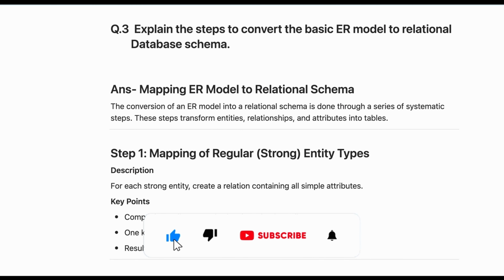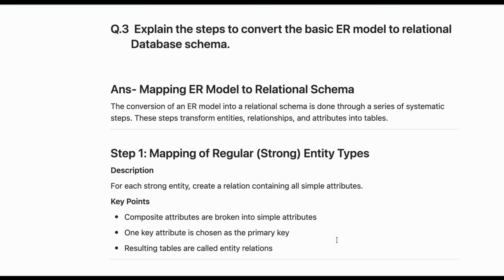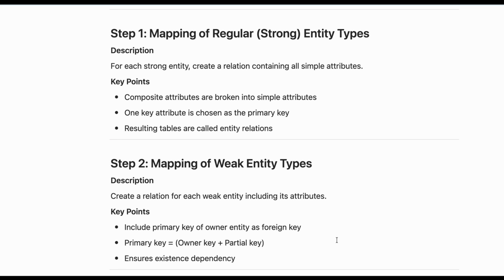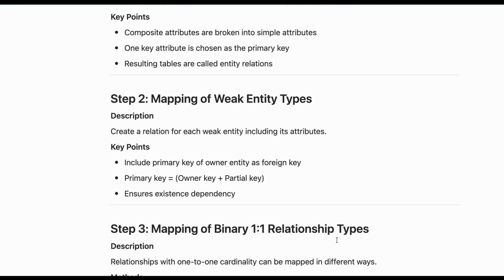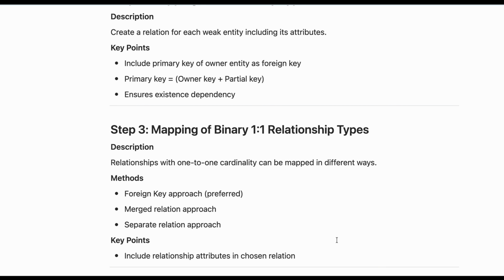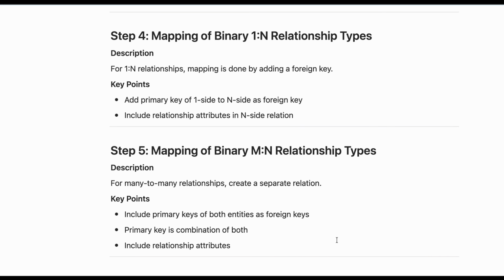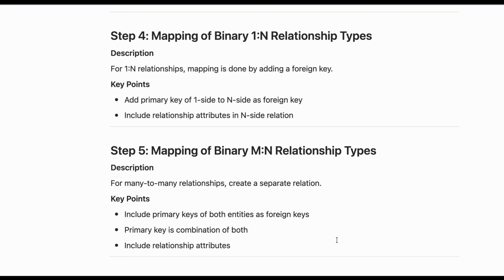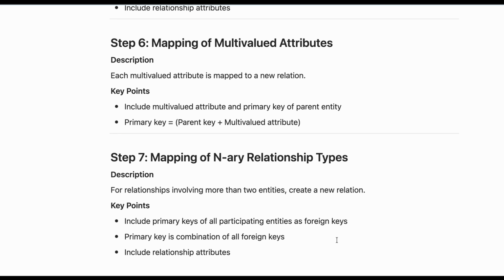ER Model to Relational Database Schema | ER to Relational Mapping | DBMS Module 2 | BCS403 | VTU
Welcome to Module 2 of Database Management System (DBMS) for VTU 4th Semester (BCS403).

In this lecture, we will discuss one of the most important Module 2 questions:

"Explain the steps to convert the basic ER model to Relational Database Schema."

ER-to-Relational Mapping is one of the most important topics in DBMS because it explains how an Entity-Relationship (ER) Diagram is transformed into a Relational Database Schema. In this video, we will learn each mapping step with easy explanations, neat diagrams, solved examples, and exam-oriented notes according to the latest VTU syllabus.

This topic is frequently asked in Semester End Examinations (SEE), Internal Assessments (CIE), and Previous Year Question Papers (PYQs).

📝 Question Covered

📖 Topics Covered

✔ Introduction to ER-to-Relational Mapping

✔ What is a Relational Database Schema?

✔ Need for ER to Relational Conversion

✔ Mapping Regular (Strong) Entity Types

✔ Mapping Weak Entity Types

✔ Mapping Binary 1:1 Relationships

✔ Mapping Binary 1:N Relationships

✔ Mapping Binary M:N Relationships

✔ Mapping Multivalued Attributes

✔ Mapping Composite Attributes

✔ Mapping Recursive Relationships

✔ Mapping Specialization and Generalization

✔ Primary Key & Foreign Key Assignment

✔ Solved Examples

✔ Neat Diagram Explanation

✅ Placement Preparation

✅ Database Design Fundamentals

📘 Subject Details

📚 Subject Name: Database Management System (DBMS)

📝 Subject Code: BCS403

🎓 Semester: 4th Semester

🏛 University: Visvesvaraya Technological University (VTU)

📂 Complete DBMS Course Includes

📌 SQL Programming

📌 MongoDB

📌 Important Questions

📌 Crash Course

📚 Handwritten Notes

📝 Important Questions

🎯 Exam Updates

📢 Class Updates

📝 Important Announcements

🎯 Exam Notifications